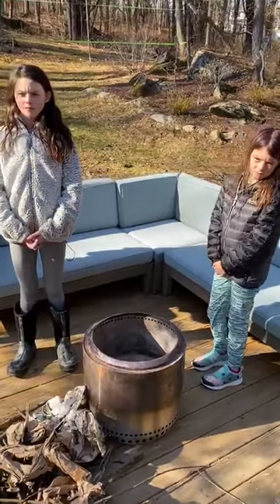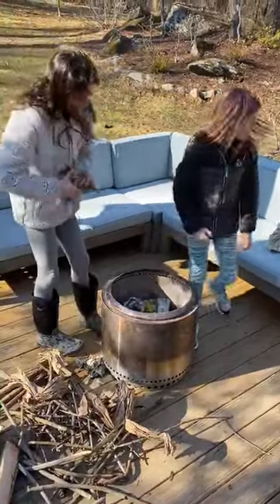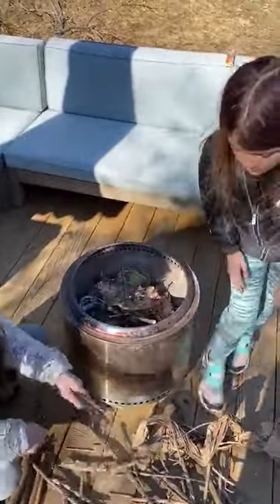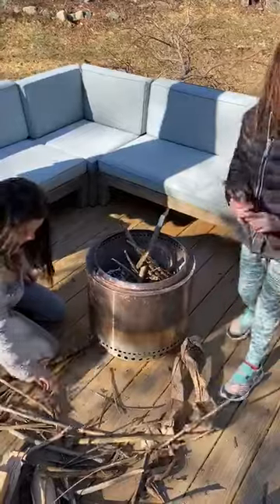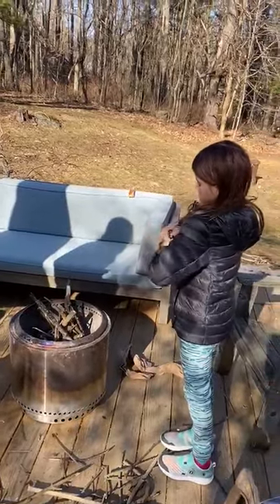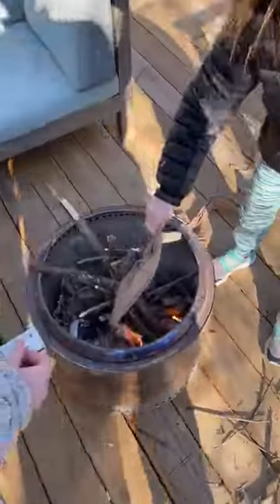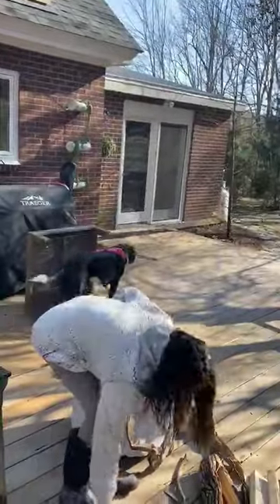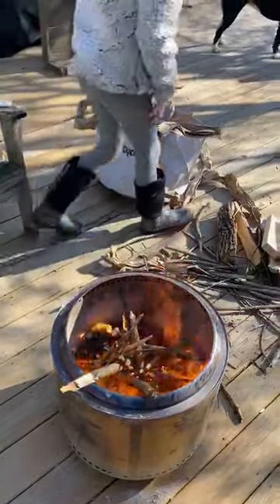How to properly build a fire for S'mores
Hiver's Nora and Marley Partridge show us how to properly build a fire for S'mores, narrated by Bryan Partridge, director of Lanakila, interrupted by Comet the dog. Remember, always have a parent's guidance when starting a fire!